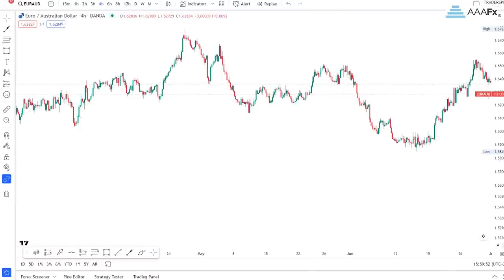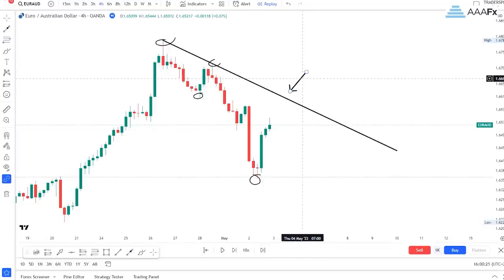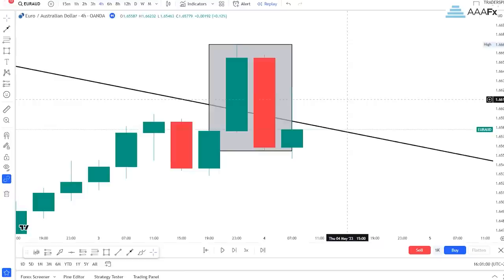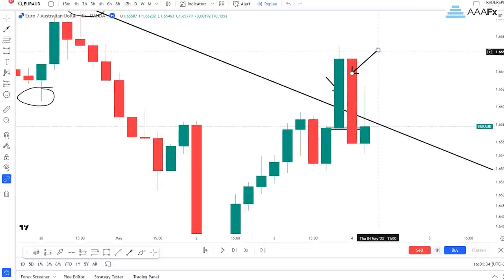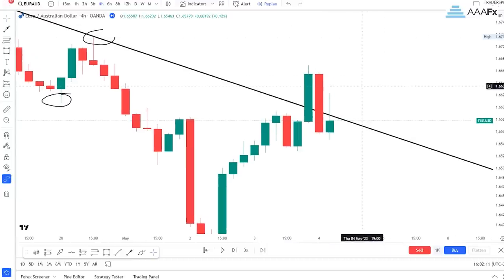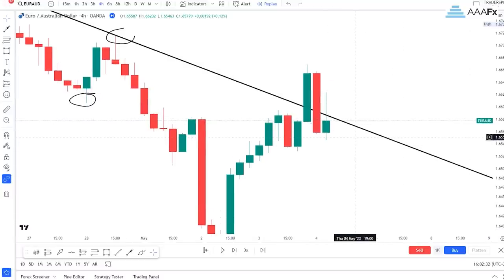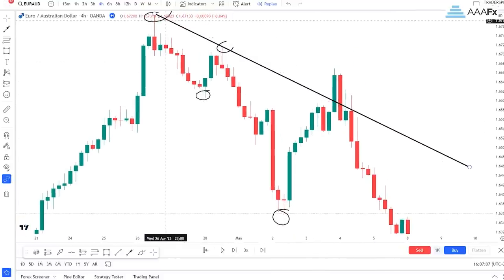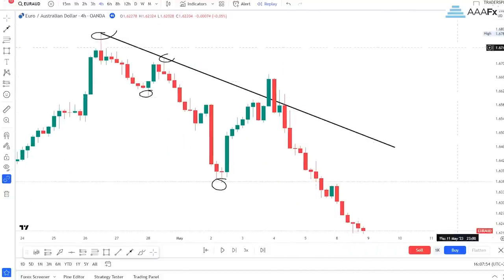Steal My Candlestick Pattern Trick Which Made Me One Of My Biggest Withdrawals ( $9000)